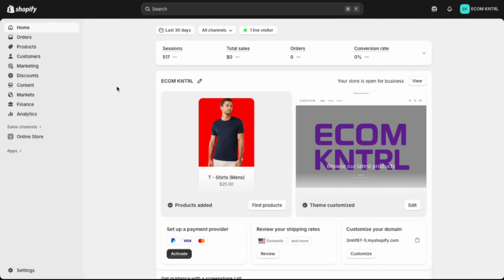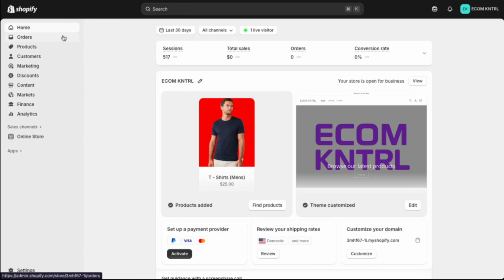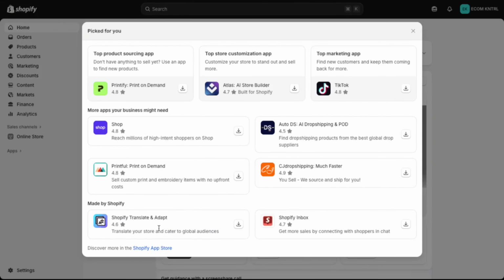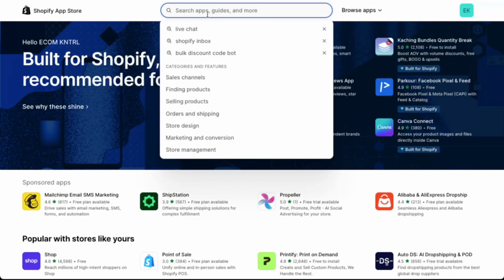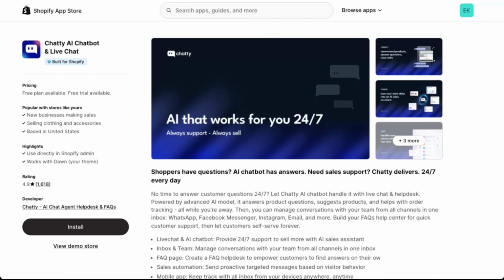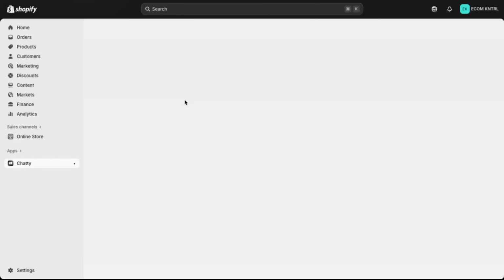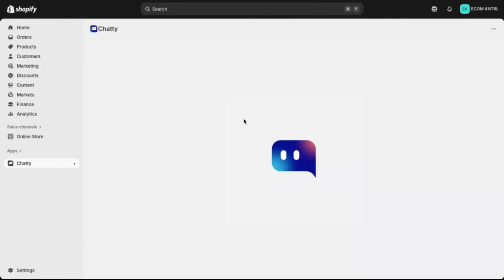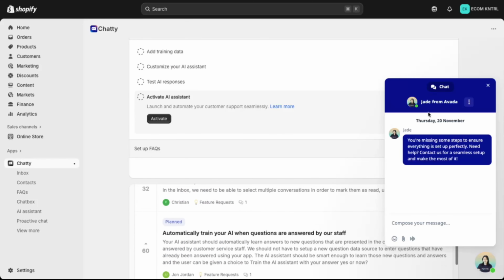How to add live chat on Shopify store (2026) | Easy No-Code Setup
In this tutorial, you’ll learn how to add live chat on Shopify store using the correct and fully updated 2026 method. Shopify regularly updates its App Store interface and theme editor, so older videos may not match the current workflow. This step-by-step guide shows you how to install a reliable live chat app, connect it to your storefront, customize the widget, and place it in the correct spot without touching any code. Perfect for beginners and store owners who want a fast support experience for customers. This is the clean, accurate method that still works today.